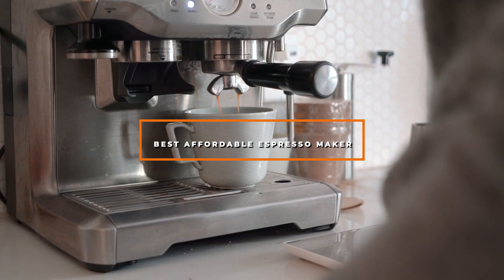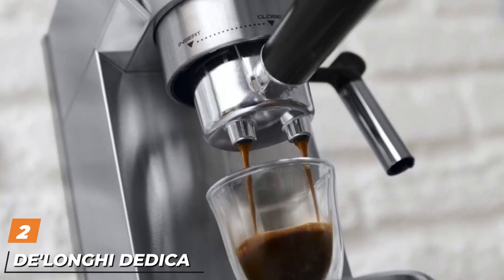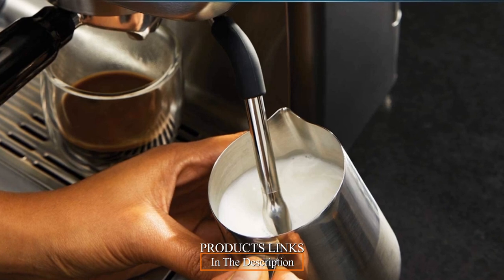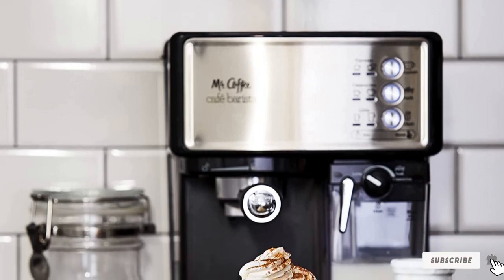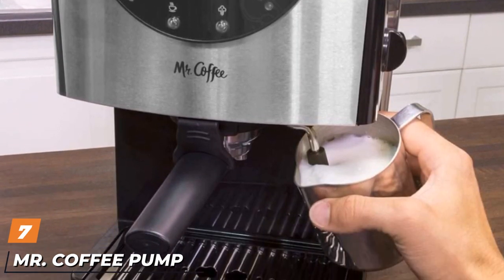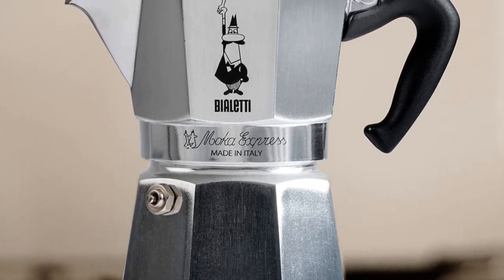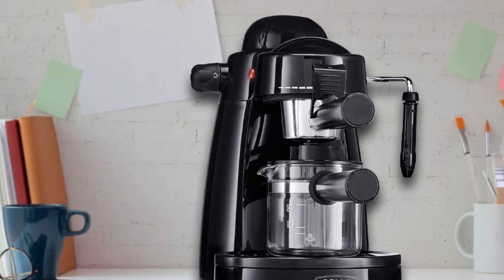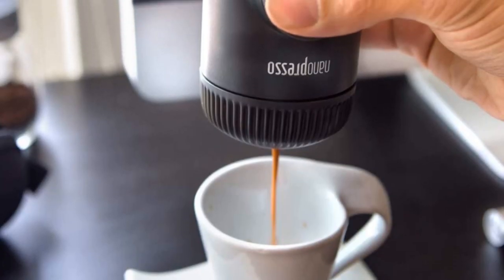Top 10 Best Affordable Espresso Makers in 2024 | Reviews, Prices & Where to Buy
Links to the Best Affordable Espresso Makers we listed in today's Affordable Espresso Maker review video:

1 . de'longhi stilosa

2 . de'longhi dedica

3 . breville bambino (original version)

4 . calphalon temp iq espresso machine

5 . mr. Coffee cafe barista

6 . capresso ec50 pump espresso and cappuccino machine

7 . mr. Coffee pump espresso maker

8 . bialetti moka express

9 . bella pro series espresso machine

10 . wacaco nanopresso

What are the Best Affordable Espresso Makers in 2024?

In today's video we reviewed the Top 10 Best Affordable Espresso Makers on the market in 2024. We made this list based on our personal opinion and we ranked them in no particular order, after doing our research based on their prices, quality, durability, brand reputation and many more.

After watching this video you will know which are the best budget, top selling and top rated Affordable Espresso Maker on the market today.

If you choose from this list you can be sure that you buy one of the best Affordable Espresso Makers available today.